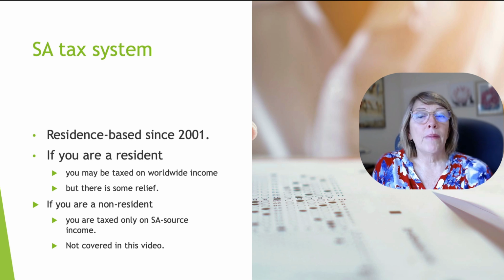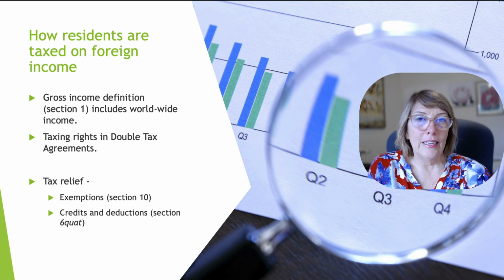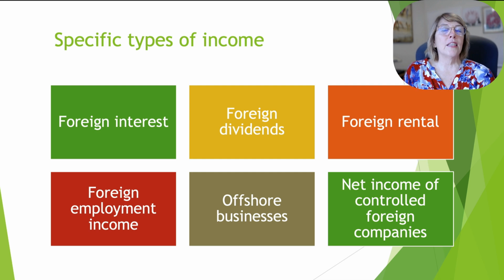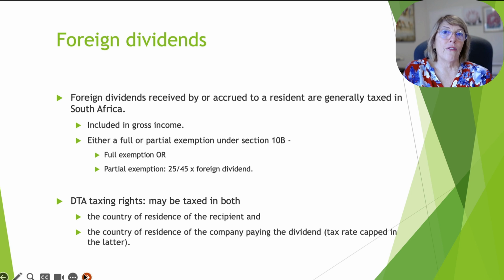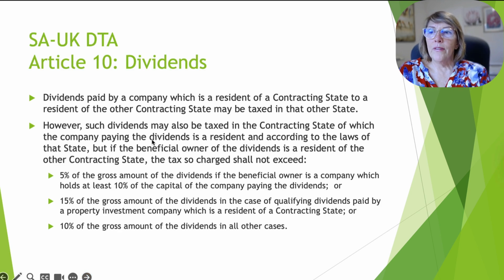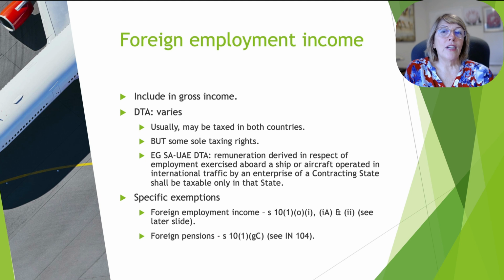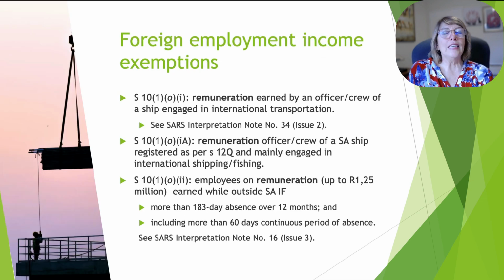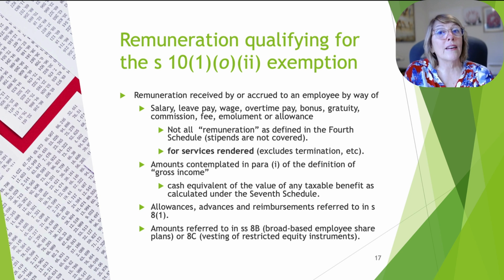How Is Your Foreign Income Taxed in South Africa? | Prof Jackie Arendse Explains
Earning income from abroad? In this video, Prof Jackie Arendse, a leading authority on South African tax, unpacks how foreign income is taxed if you're a South African tax resident.

With more South Africans working internationally or receiving offshore income, understanding how SARS treats foreign earnings is essential for staying compliant and avoiding unexpected tax bills.

What You’ll Learn:
✅ When and how foreign income is taxed in South Africa
✅ The R1.25 million foreign employment income exemption
✅ Key reporting requirements and deadlines
✅ Double taxation and how tax treaties apply
✅ Practical tips for managing foreign income tax efficiently

Whether you're employed abroad, receiving investment income from overseas, or planning to relocate, this video gives you the clarity and confidence you need to manage your tax obligations.

💬 Questions? Ask in the comments – Prof Jackie will answer as many as possible.
Don’t miss Prof Jackie’s Monthly Tax Webinars for ongoing insights and updates.